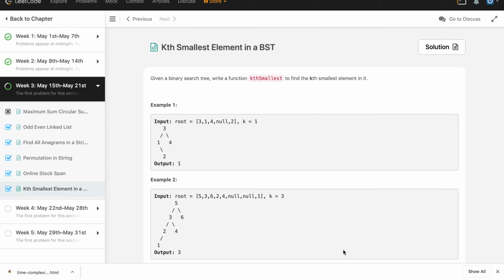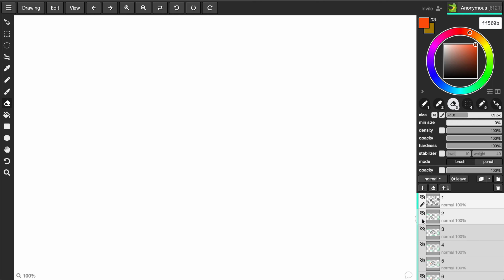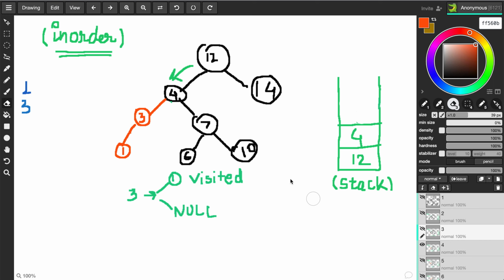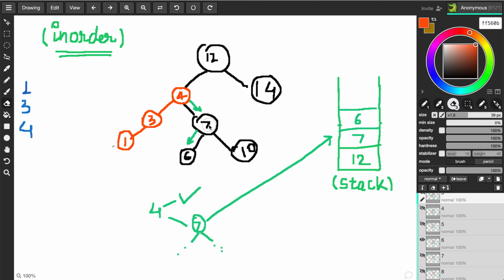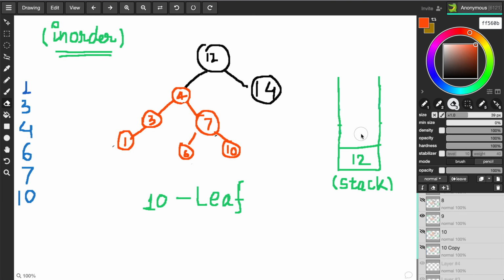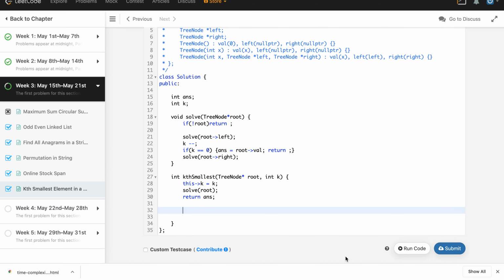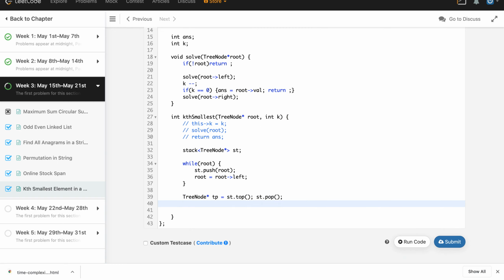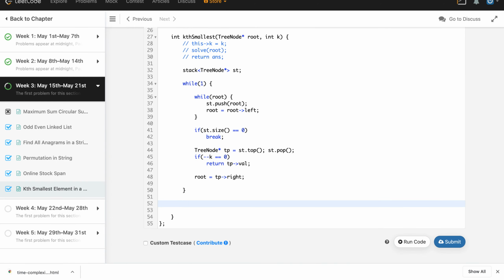Kth smallest element in a BST | Leetcode | May challenge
In this video I have tried to explain how an in-order traversal works using stack. The problem was to find the kth smallest element in a BST.
I have tried to explain how a in-order traversal always gives us a sorted list of elements (because of Binary search tree's property).

You can check the below link to find the code as well.